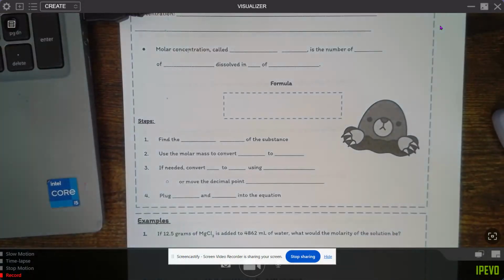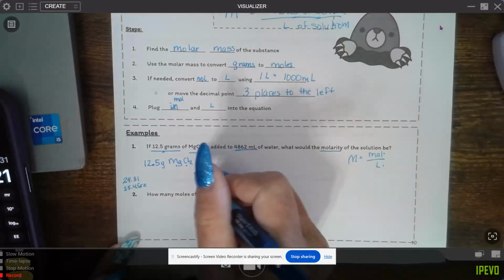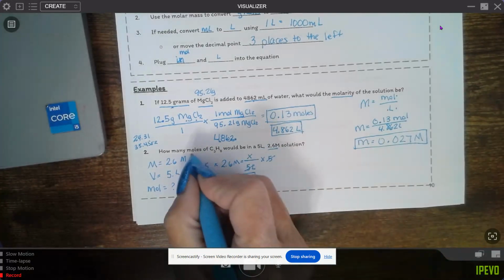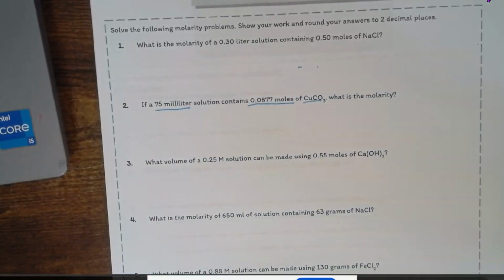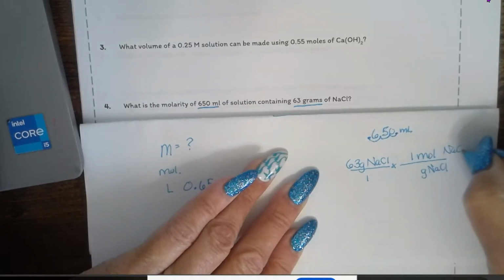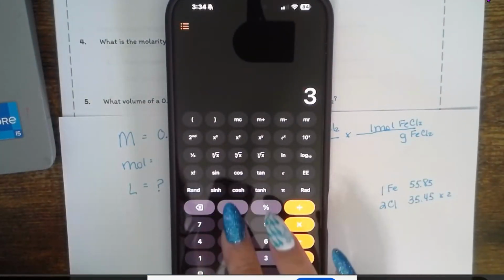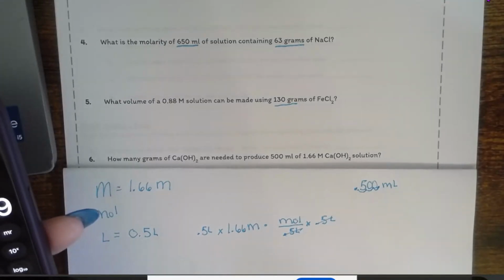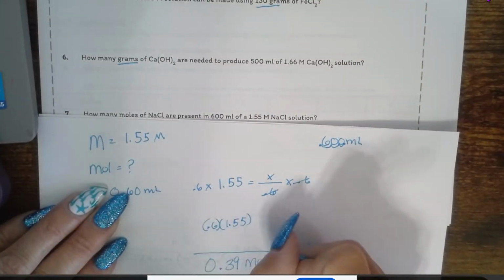Molarity Practice Problems